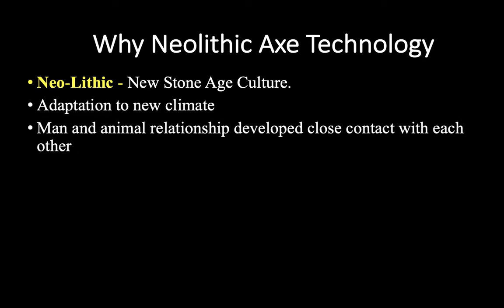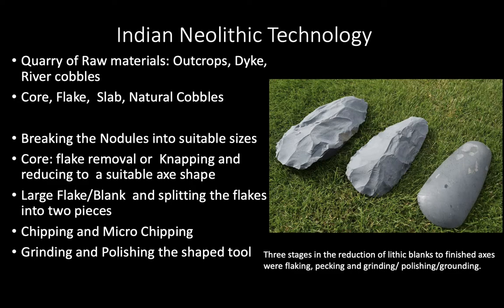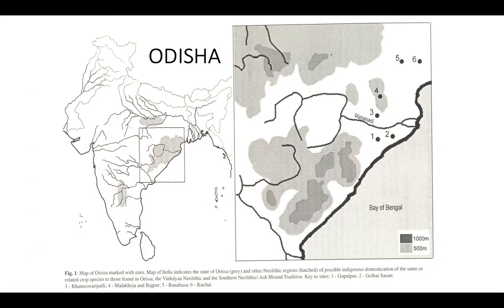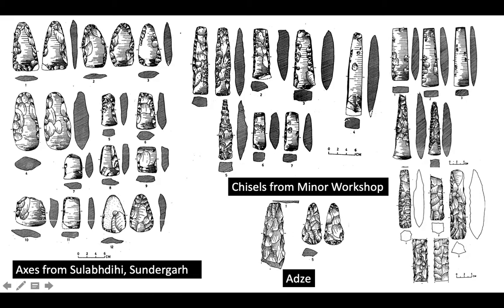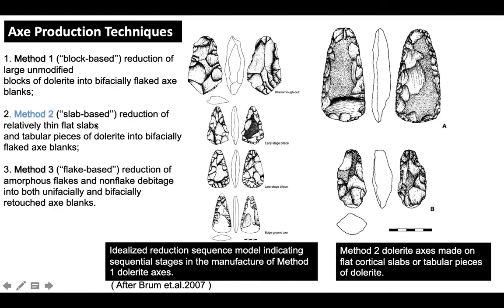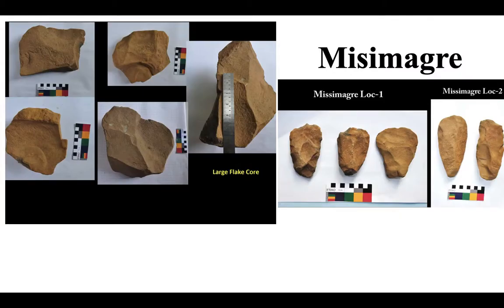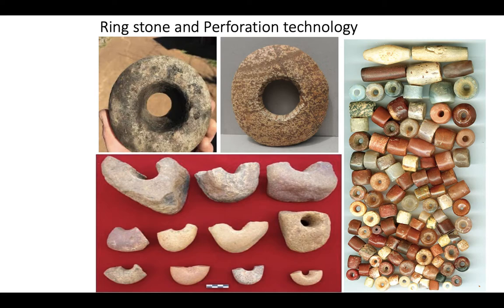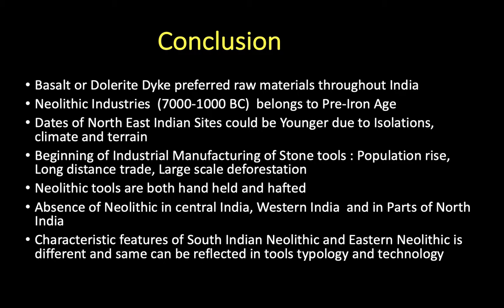Neolithic Technology of India: 10,000 Years Old Stone Age Technology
This presentation talks about the Neolithic Stone tool Technology of India. New stone age (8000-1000 BC) lithic technology of the Indian subcontinent are briefly discussed. Indian Neolithic Axe technology has been discussed. Neolithic sites of  Karnataka i.e. Brhmagiri, Sangankalhu, Hireguda, Takkalkotta, T. Narsipur, Kupgal in Bellari district, Piklihal, Maski in Raichur; Hallur in Dharwad; Hemmige in Mysore, Terdal  in Bijapur. Kodekal in Gulbarga district. Neolithic sites in Kashmir: Burzahom, Gufkral, Kanispura.The neolithic manufacturing site of Sulabhdihi in Sundergarh, Odisha, and Misimagre in West Garo hill of Meghalaya has also been discussed.